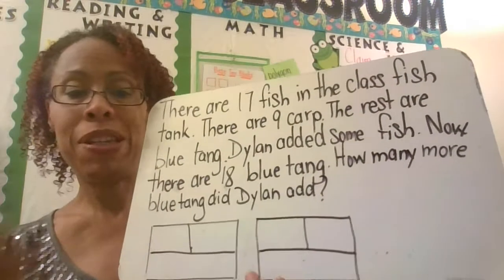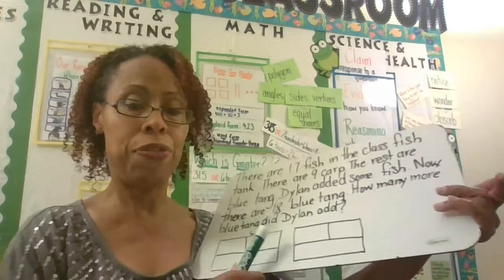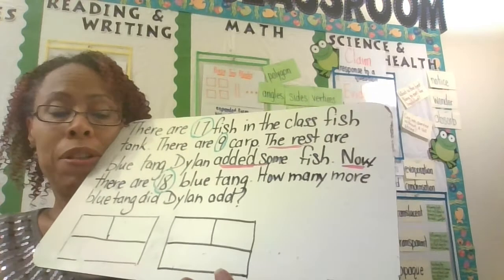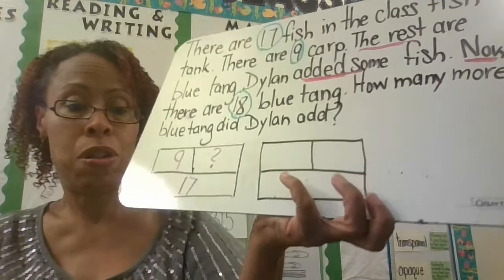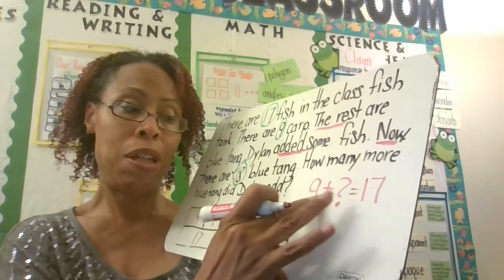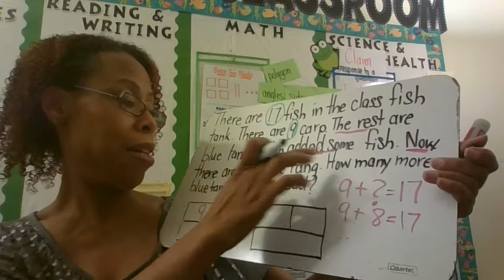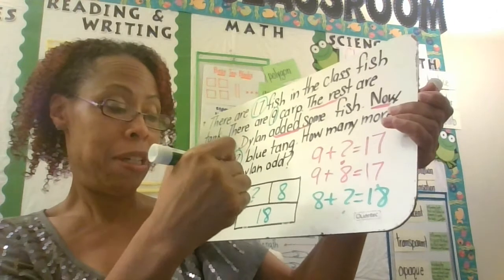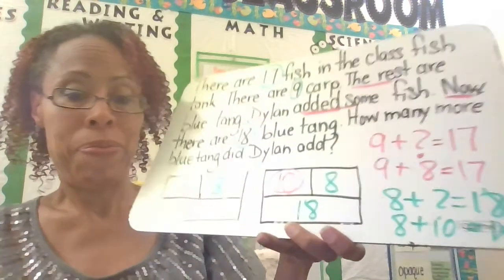Tape Diagram - Class Fish Tank